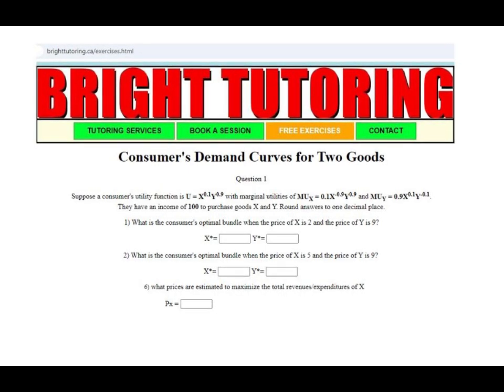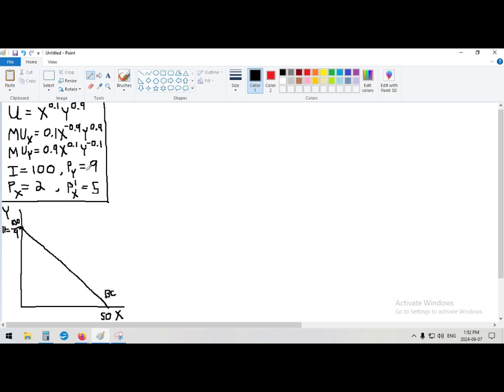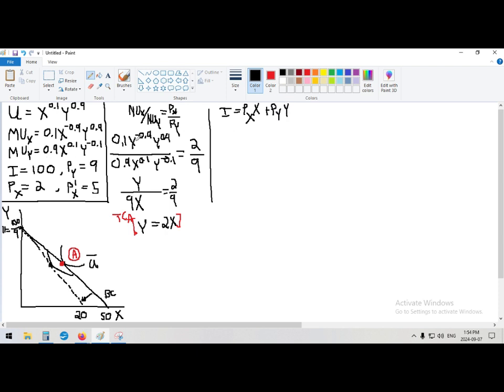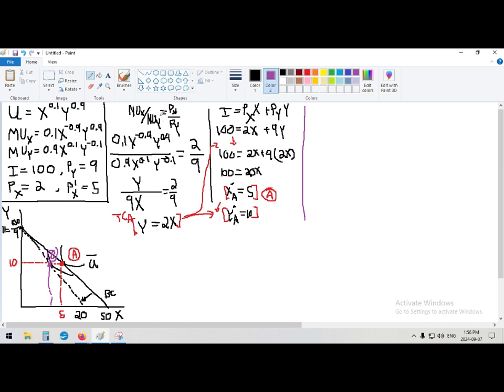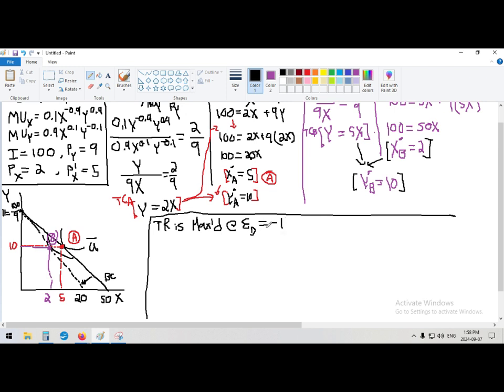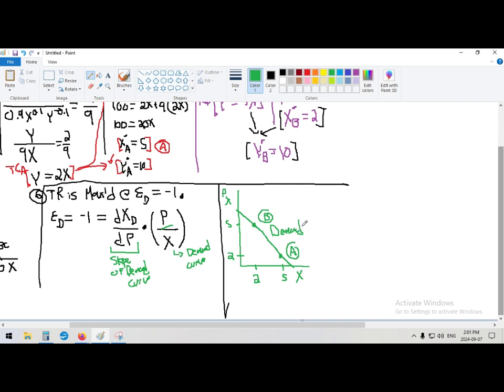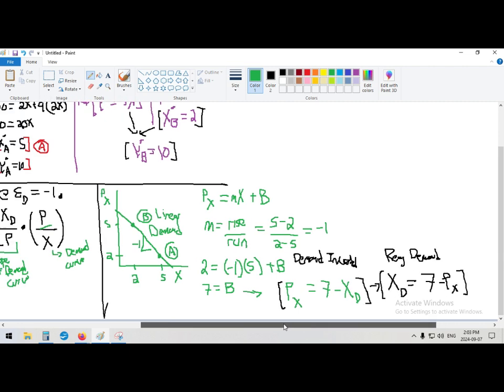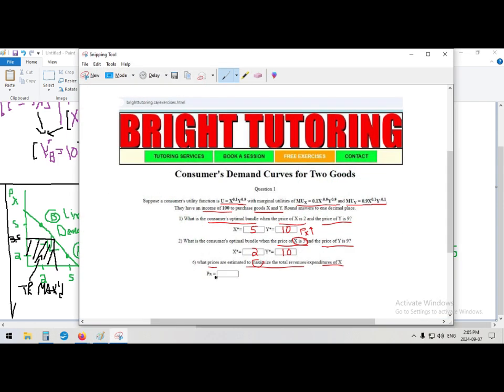MicroEconomics: Total Revenue Maximized Pricing, Optimal Bundles, Linear Demand, & Budget Constraint